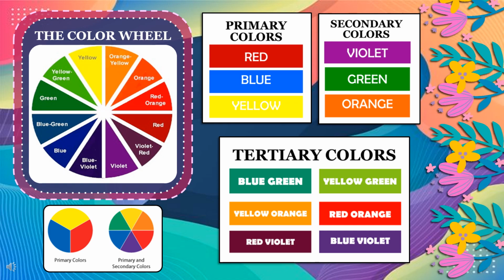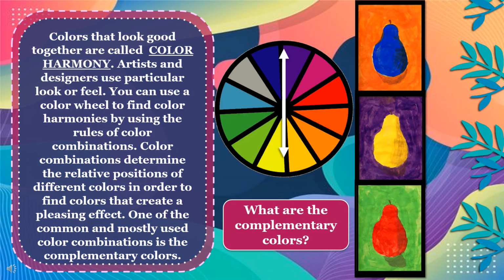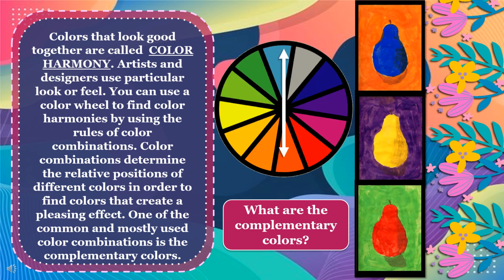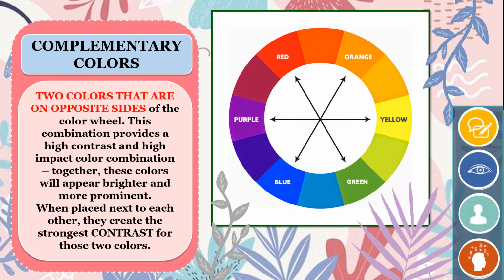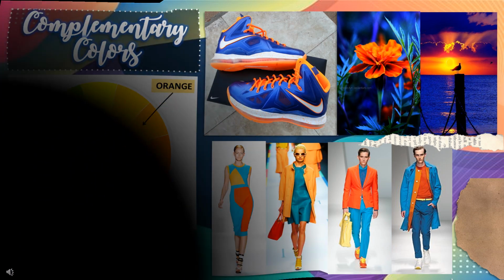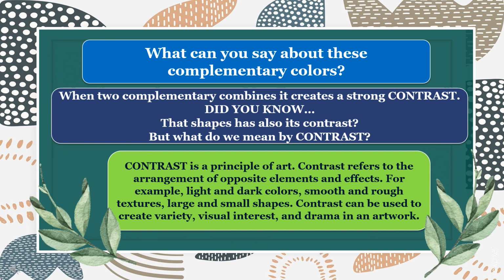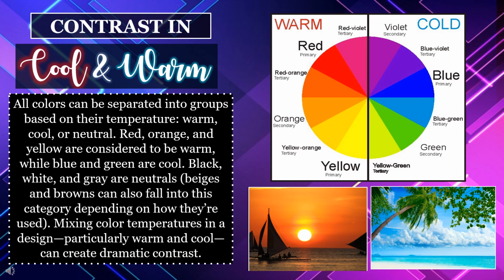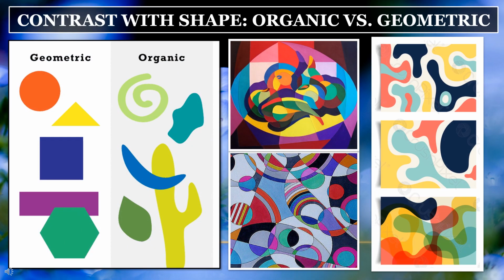Complementary Colors and Contrast